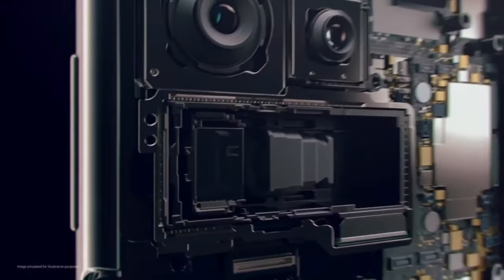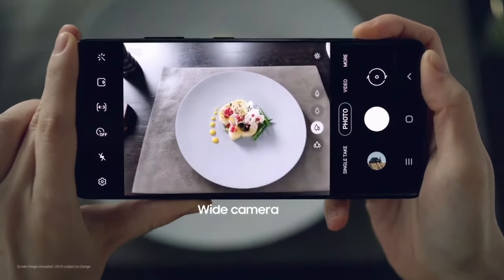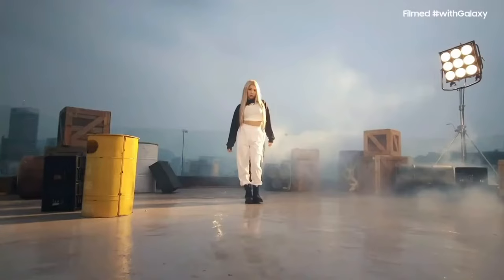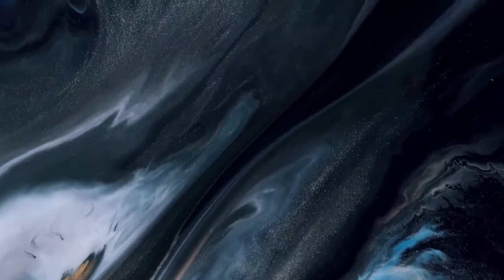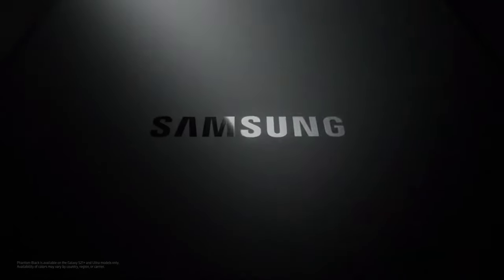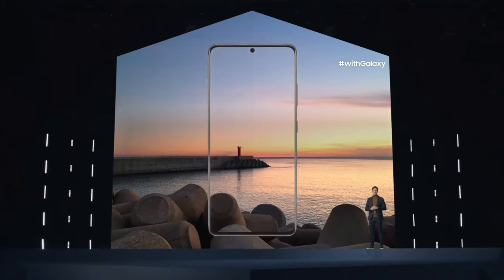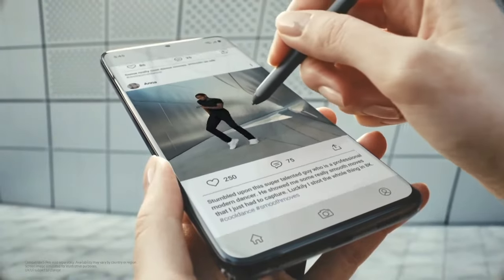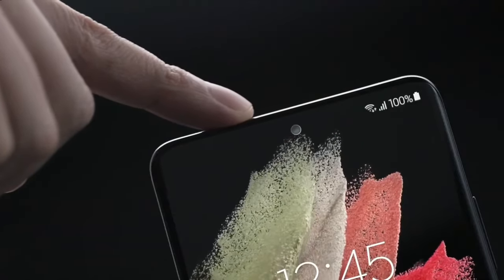FULL REVEAL! Galaxy S21 Ultra and S Pen Pro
At Samsung's first Unpacked event of 2021, the company revealed its premium phone, the S21 Ultra.